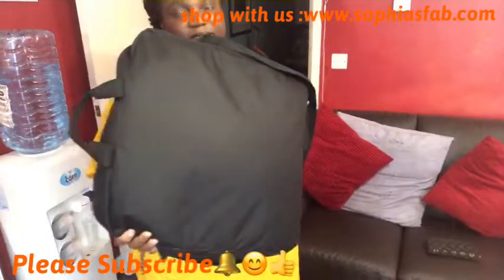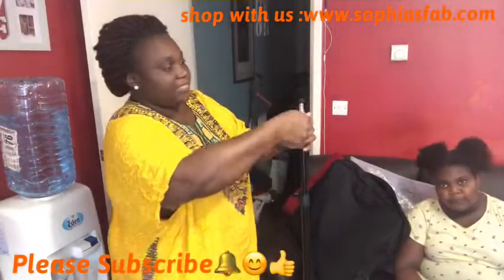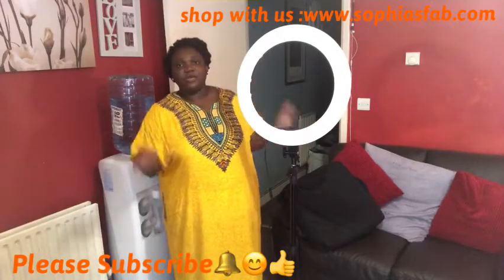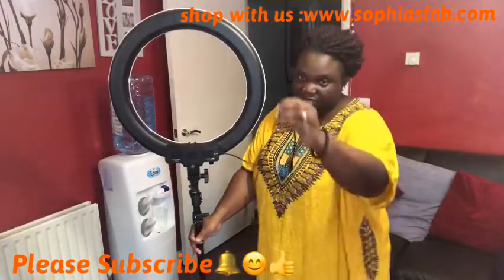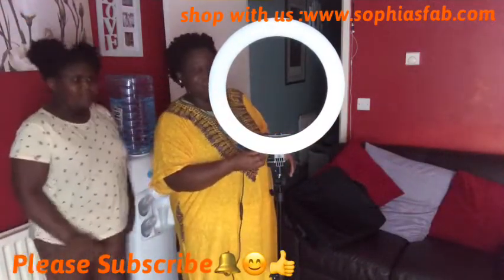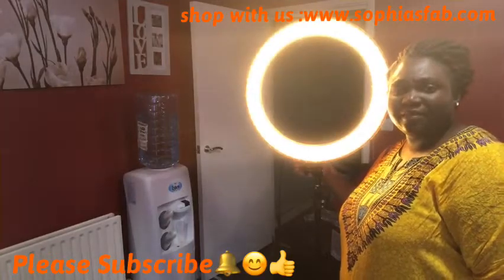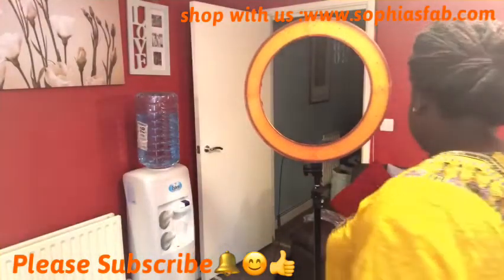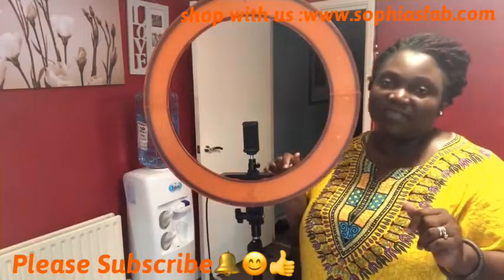How To Set Up 18'' Ring Light Easy | Sophia's Fab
Step by step guide on how to set up a ring light.

you can watch the unboxing video here